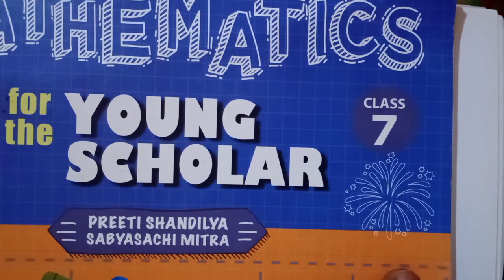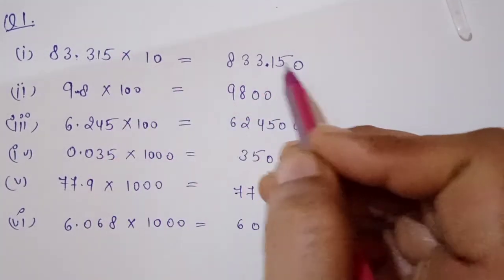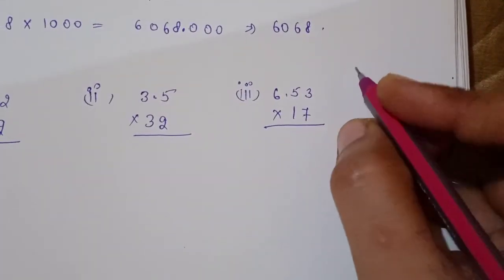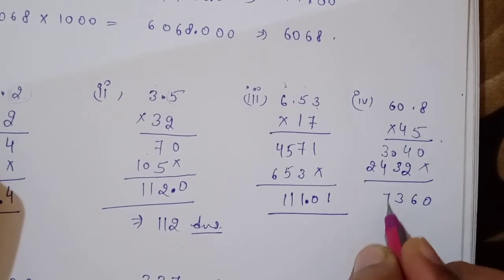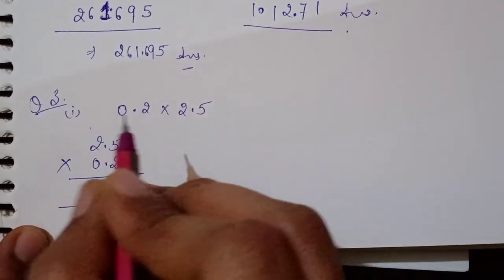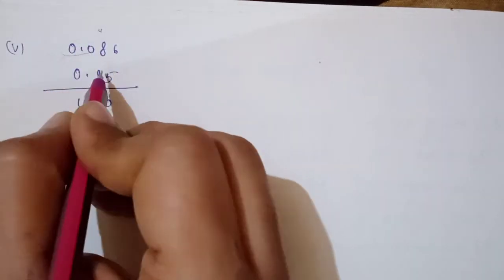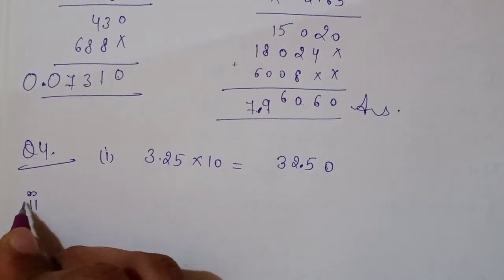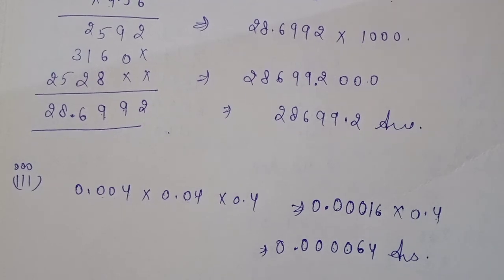Maths ex 3 b part 1